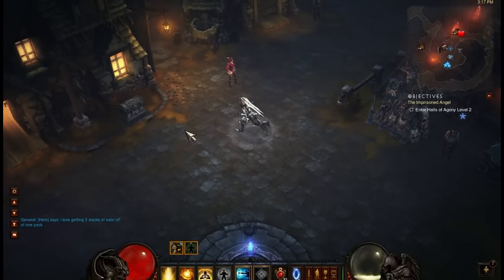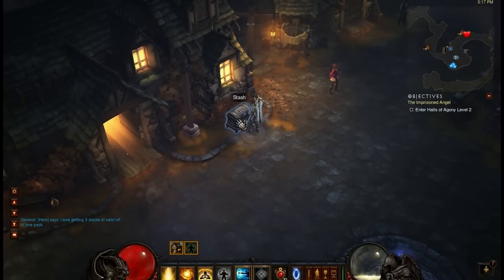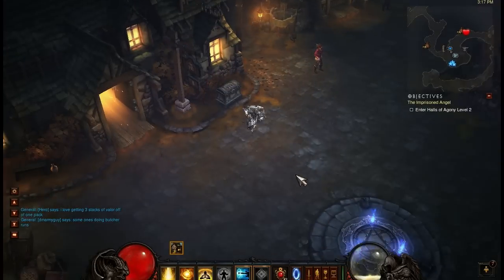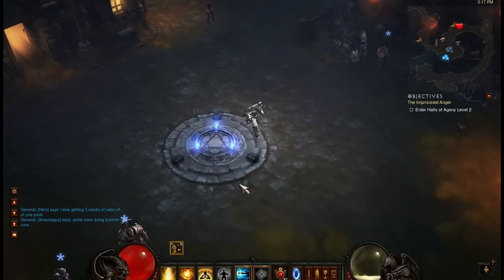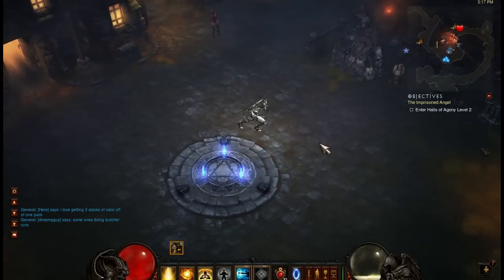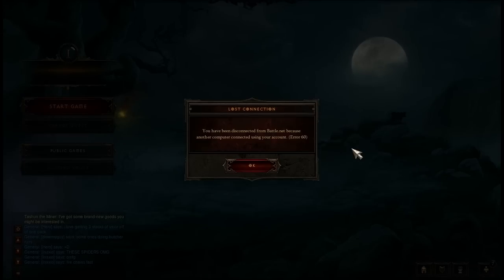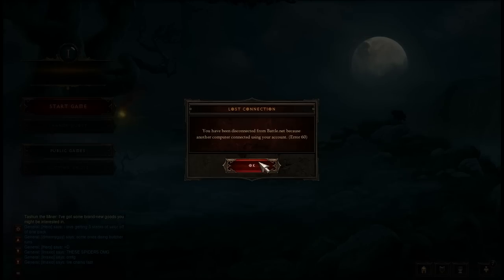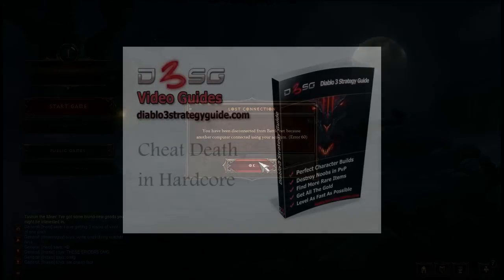Cheat Death in Hardcore | Diablo 3 Exploit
What you read is true! There is a way to cheat death in Hardcore. This method requires you to have two computers. You can watch the video or read about it on our website.